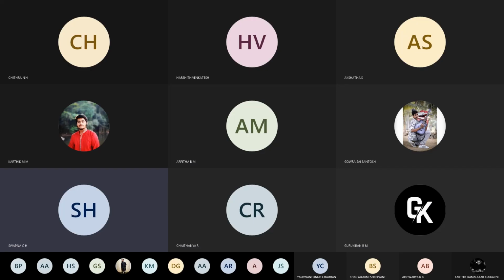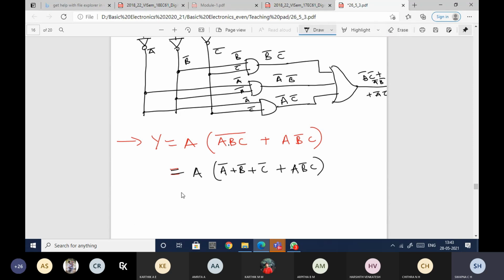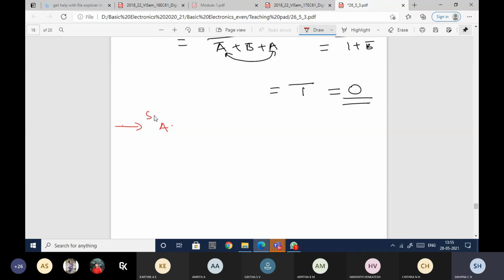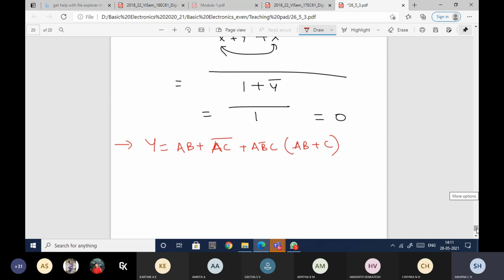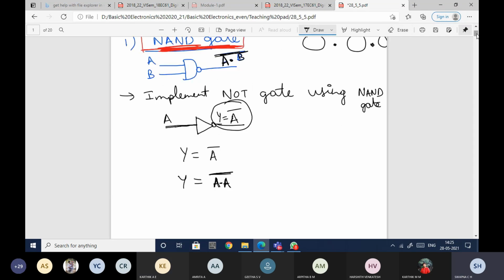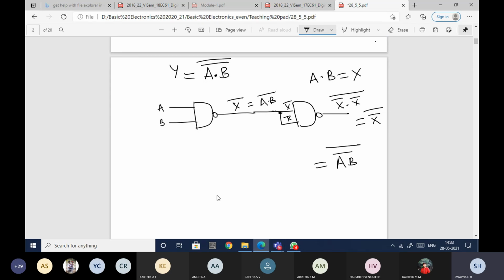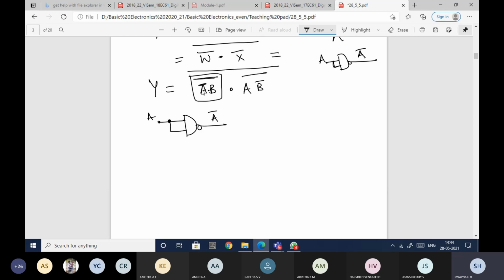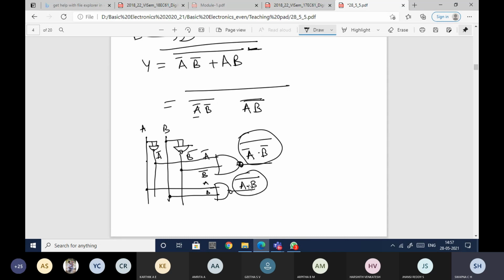Basic Electronics Lecture 7 28 5